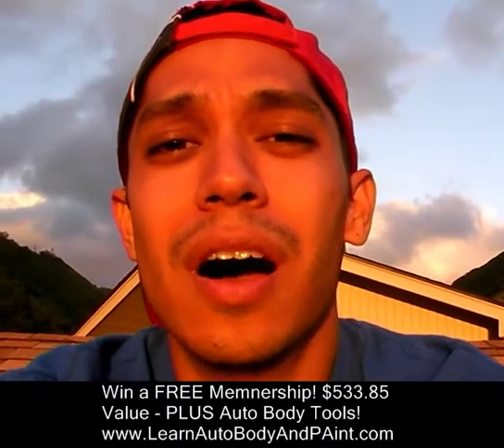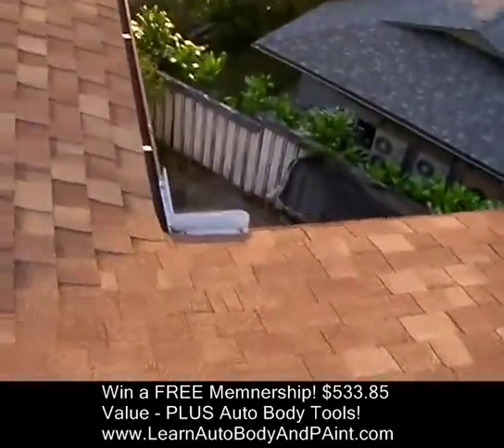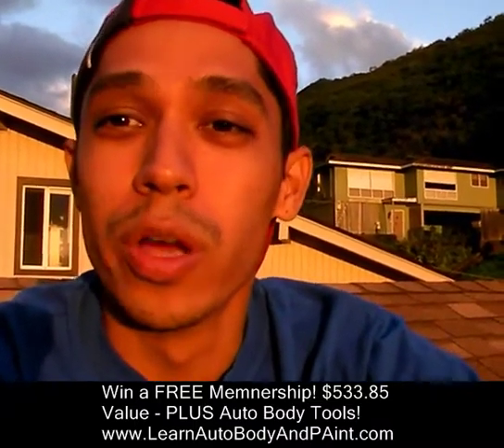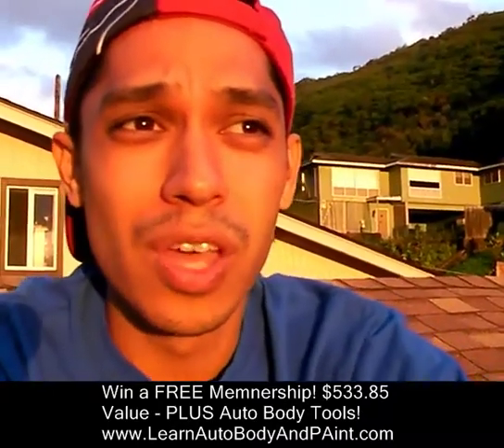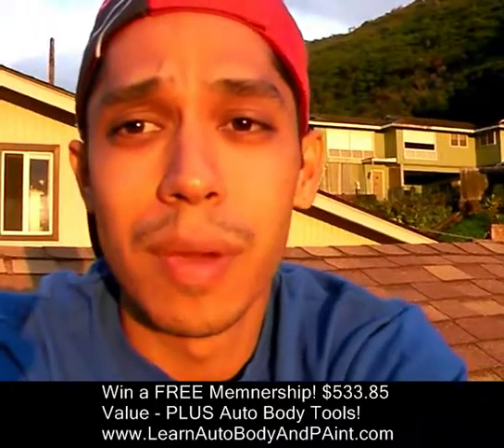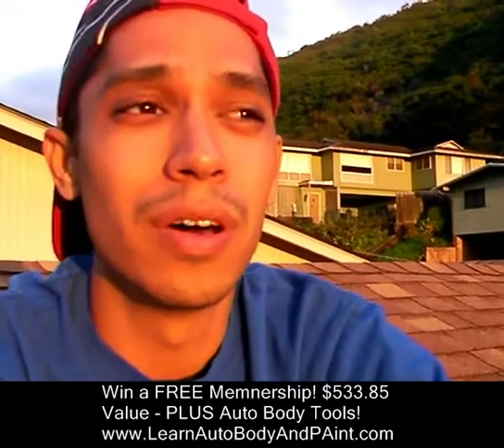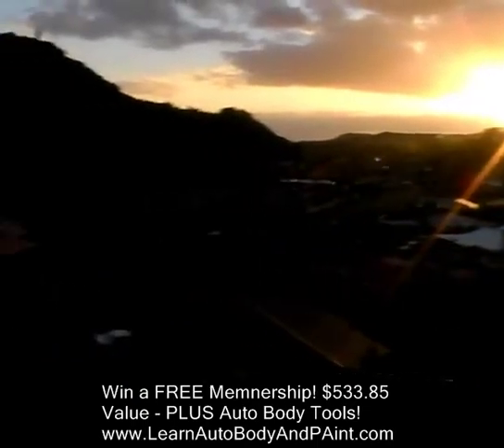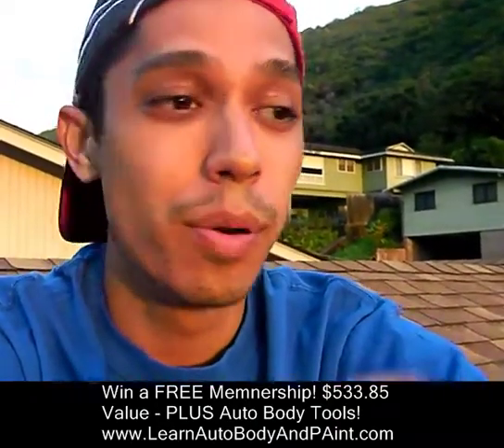How-To-Paint-My-Car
Get A 85-Page Auto Body & Paint Manual + 7-Day Video Boot-Camp Access